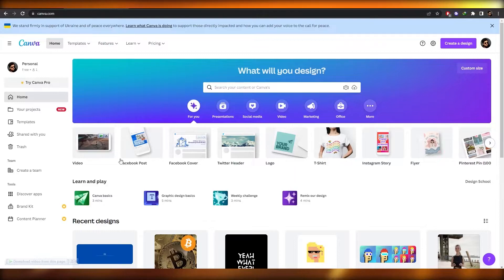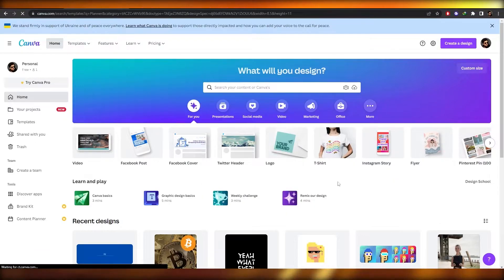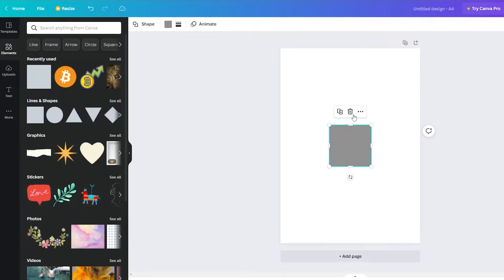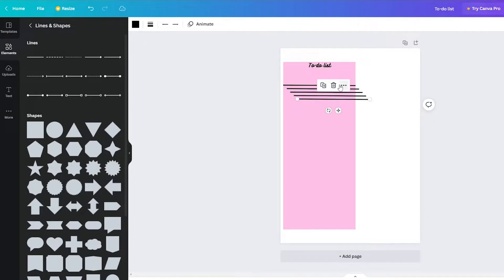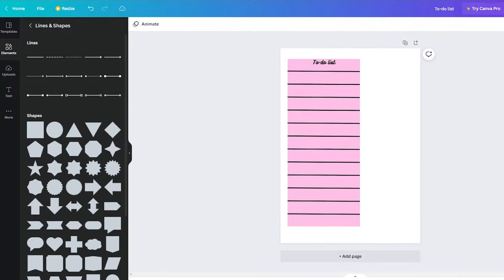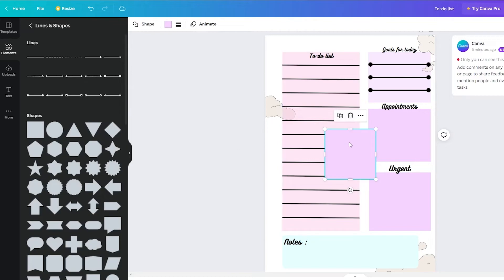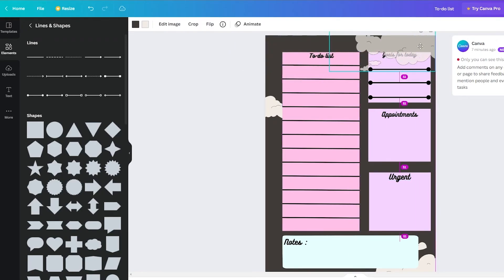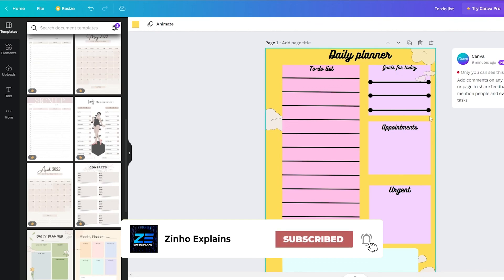How To Create A Digital Planner Using Canva & KeyNote (2025) | Step By Step Tutorial (2025)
How To Create A Digital Planner Using Canva & KeyNote | Step By Step Tutorial

In this video I show you How To Create A Digital Planner Using Canva & KeyNote. This is super easy and learn to do it in just a few minutes by following this helpful tutorial.